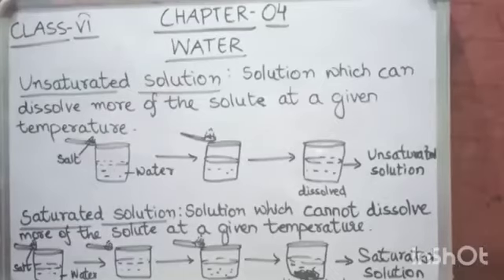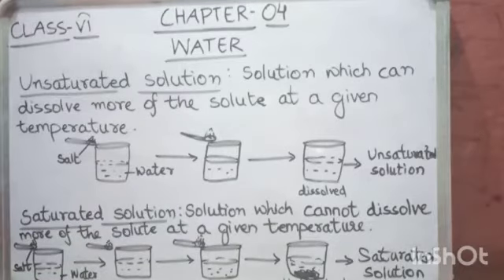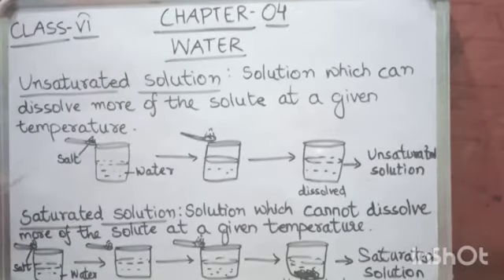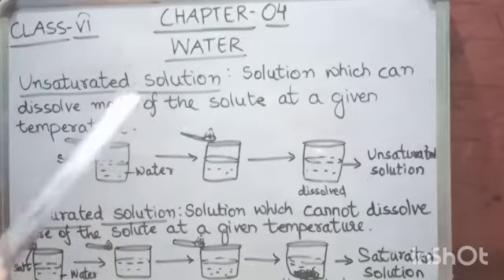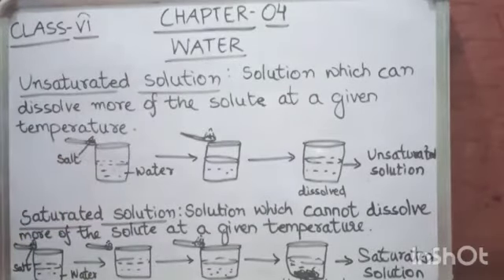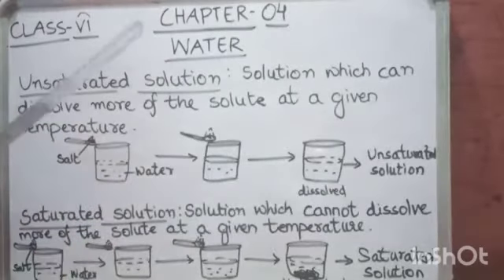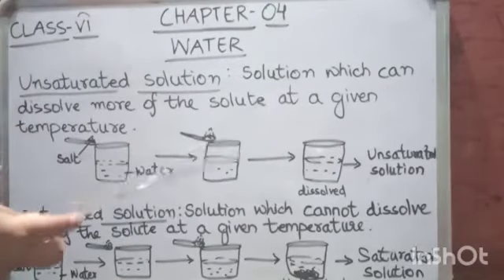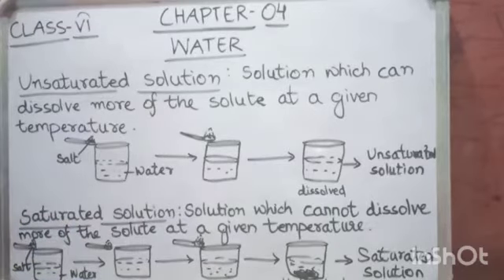CLASS:- VI(Sixth) "CHEMISTRY" CHAPTER - 4(PART - VII)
"WATER"
NEW SIMPLIFIED MIDDLE SCHOOL CHEMISTRY - I.C.S.E.